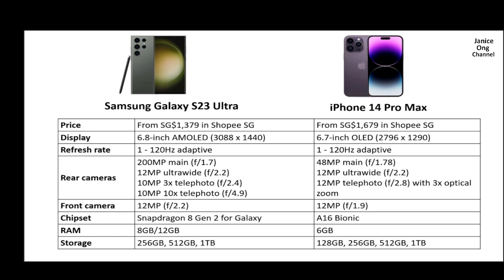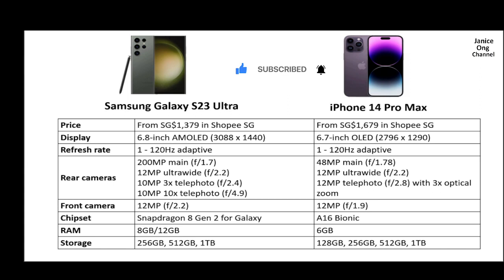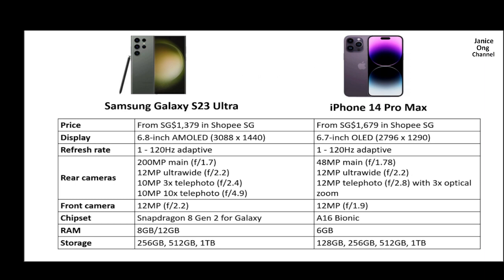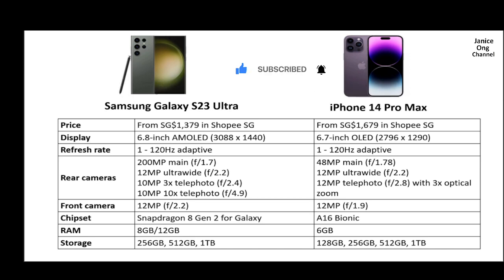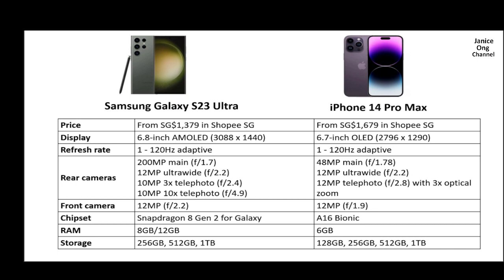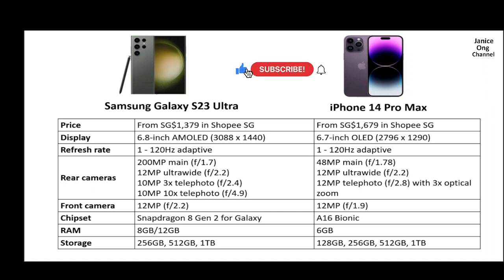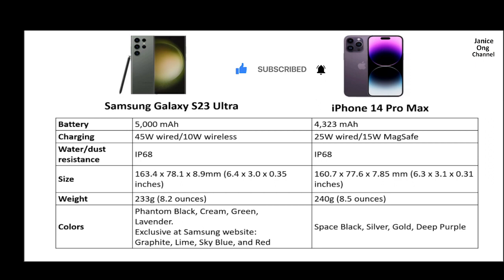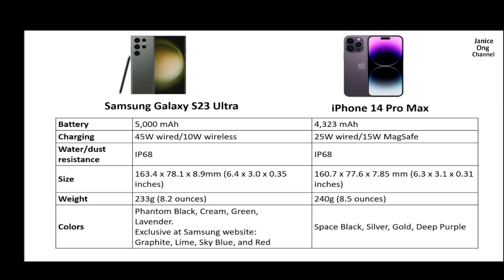Samsung Galaxy S23 Ultra vs iPhone 14 Pro Max | Comparison Review & Features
Compare the Samsung Galaxy S23 Ultra and iPhone 14 Pro Max in this detailed review. See differences in design, performance, camera quality, battery life, and features to help you decide which flagship smartphone suits you best.